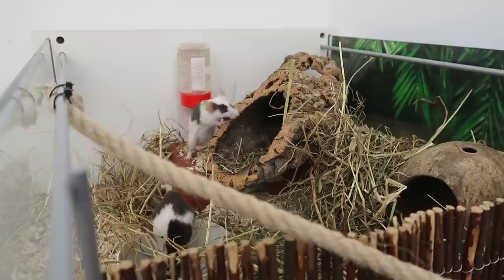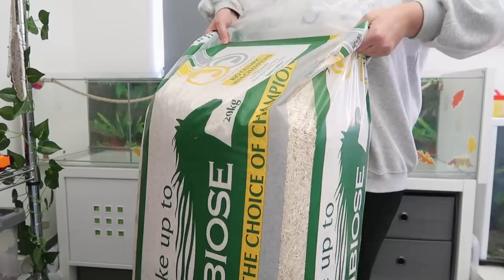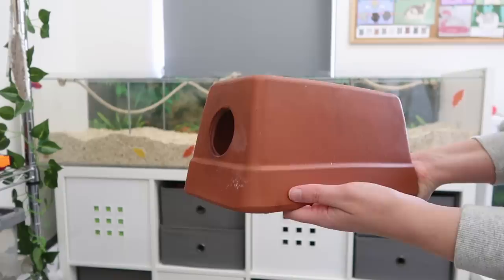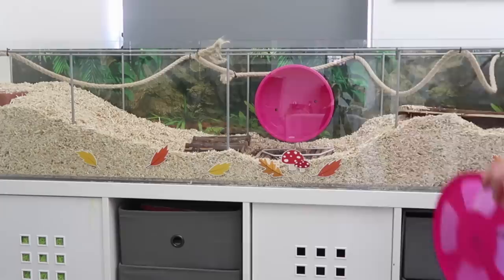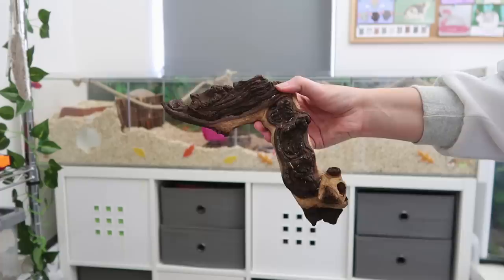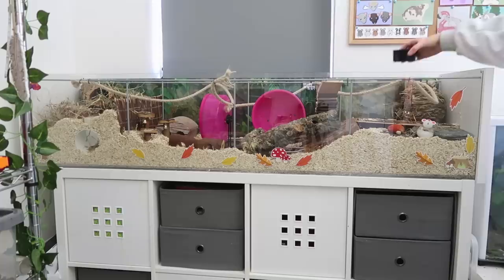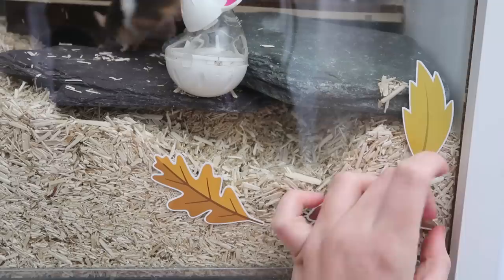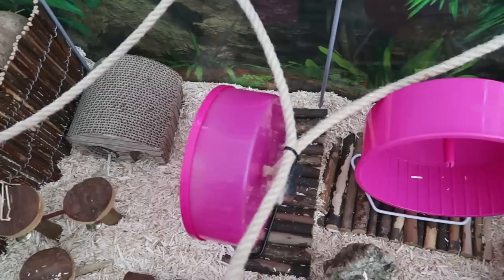How to setup a mouse enclosure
Here is how you setup an enclosure for mice, everything from the substrate to the toys and accessories.

(Please note this video was filmed months ago I just never got round to posting it - Opal has now unfortunately passed away since filming).